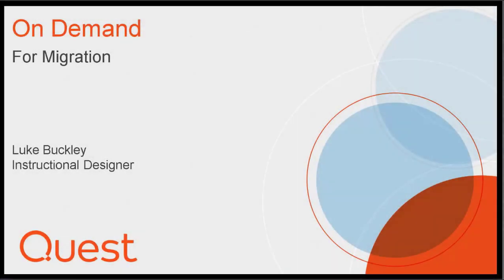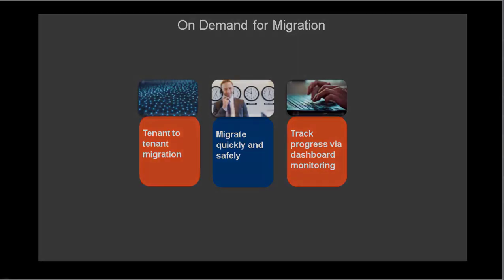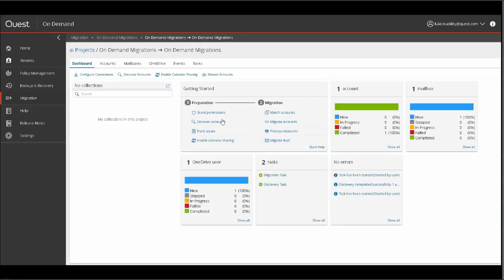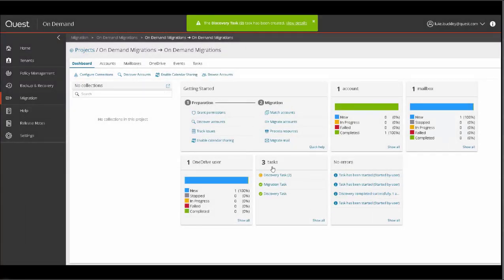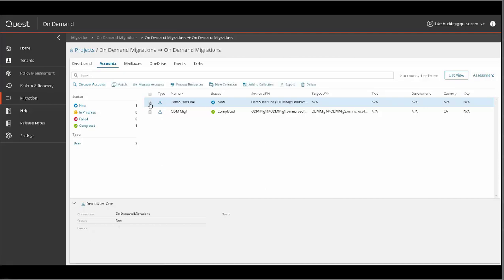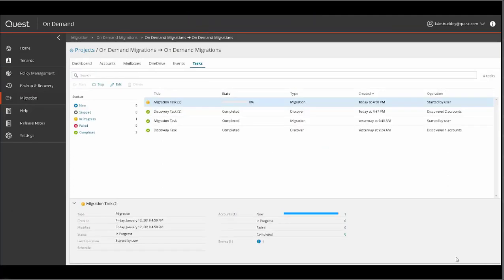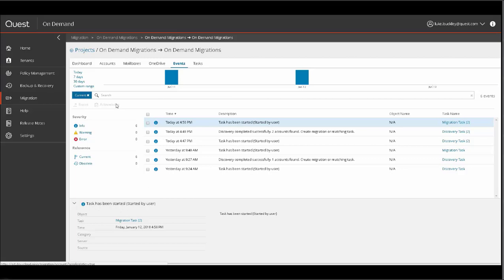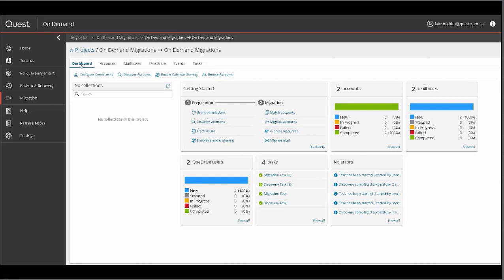Discovery and migration demonstration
Migration process from Discovery to mailbox and one drive migration.

This video provides an overview of the Quest On Demand for Migration solution, which is designed to help organizations migrate or merge tenants in Office 365 quickly and safely. The solution allows for the migration of directories, messaging, and shared data while maintaining coexistence and collaboration. The video demonstrates how to use the solution to manage tenant migration tasks, including discovery, account migration, mailbox migration, OneDrive migration, event monitoring, and tracking progress through the dashboard.